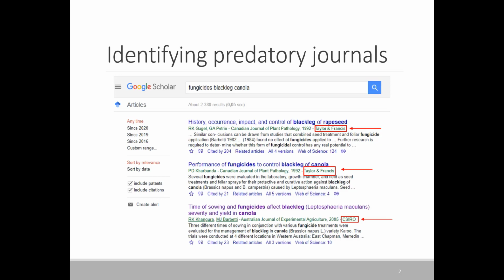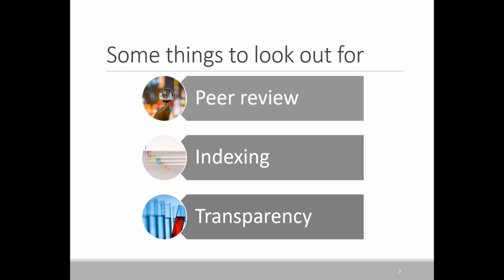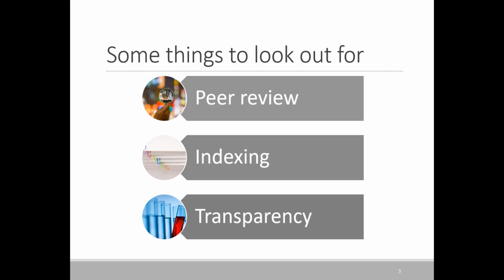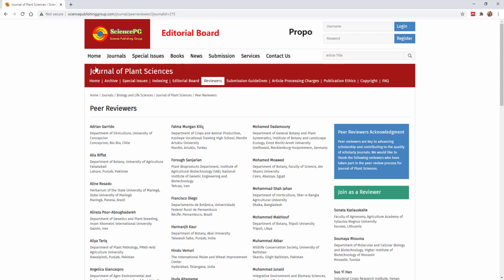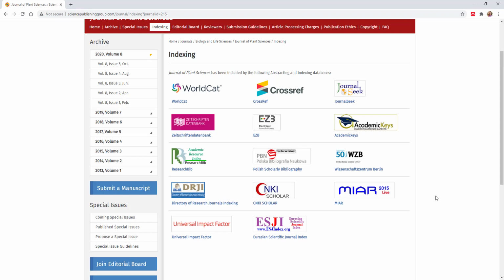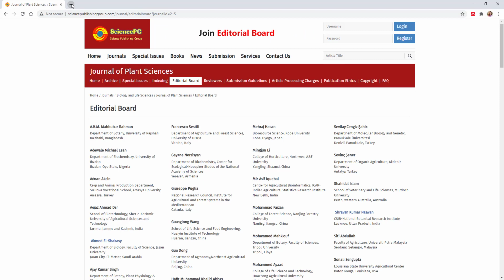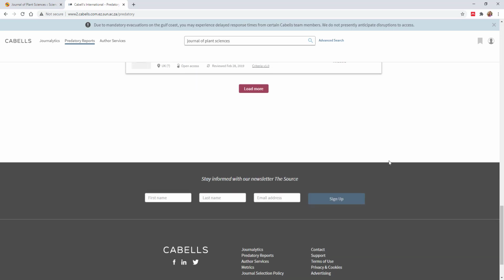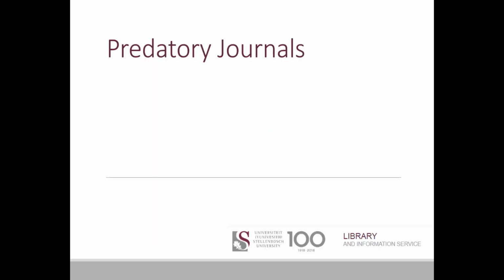Predatory Journals Part 2: Identifying a predatory journal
Part 2 of the predatory journal series which details how to identify a predatory journal through using the journal homepage and Cabell's.